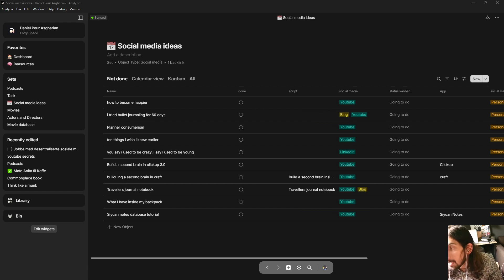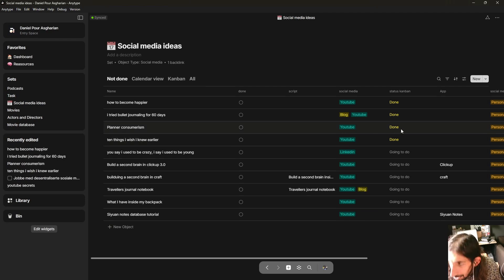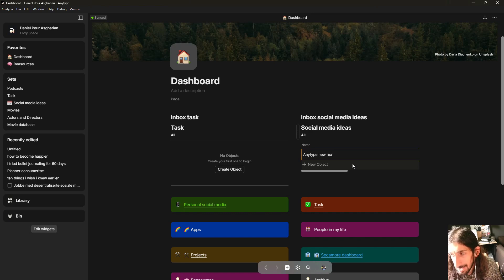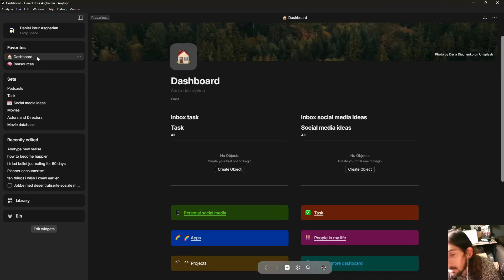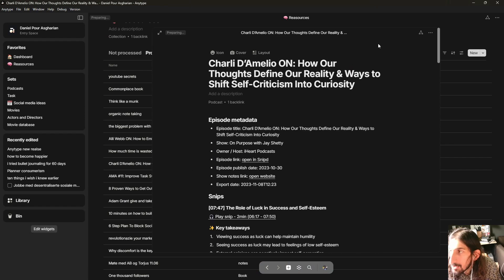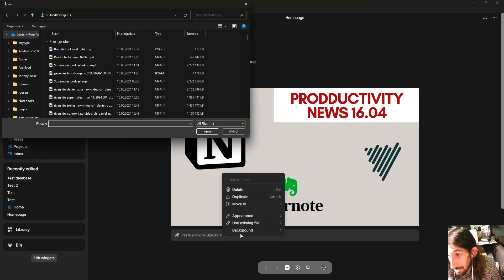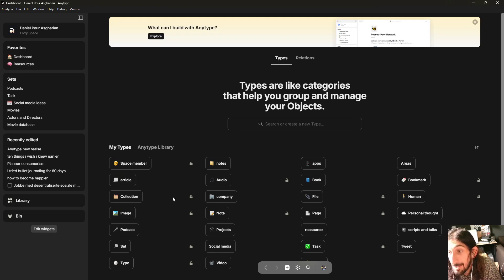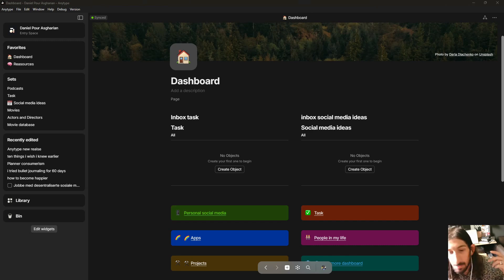Anytype, quality of life improvements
Anytype has released an update and we are taking a look at these quality of life improvements and what they actually mean.

0:00 - intro
0:56 - Edit multiple relations
04:14 - Improved search
06:10 - Reuse files
07:40 - Sort types
08:11 - a couple more improvements